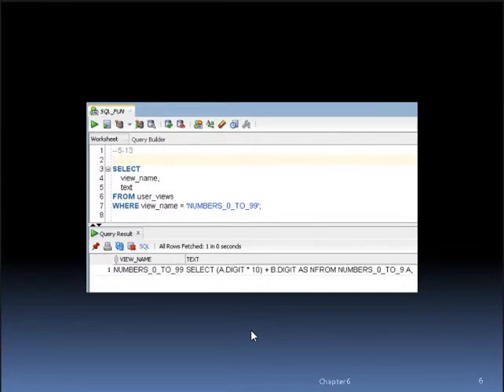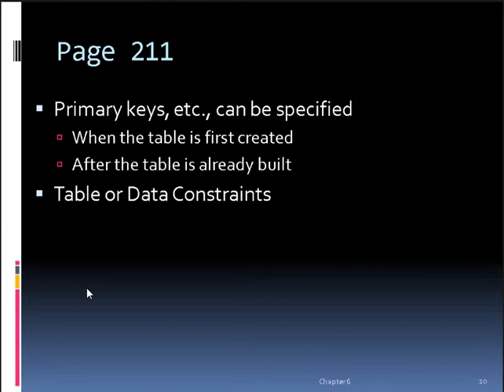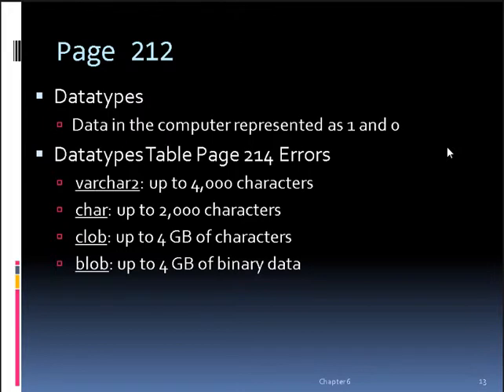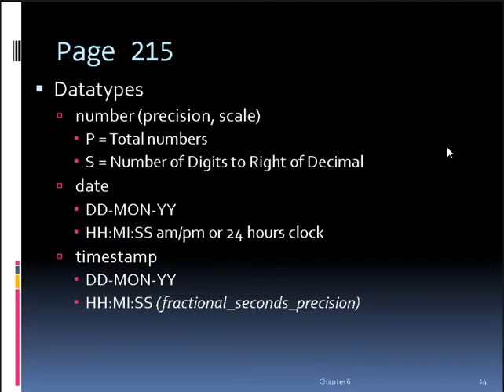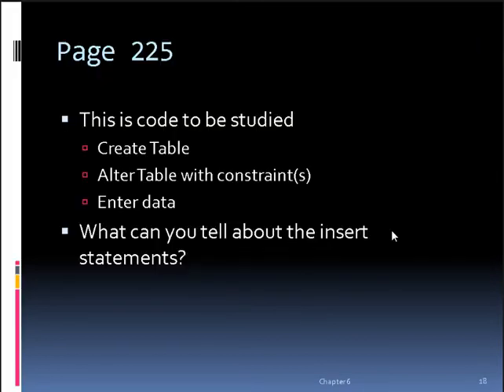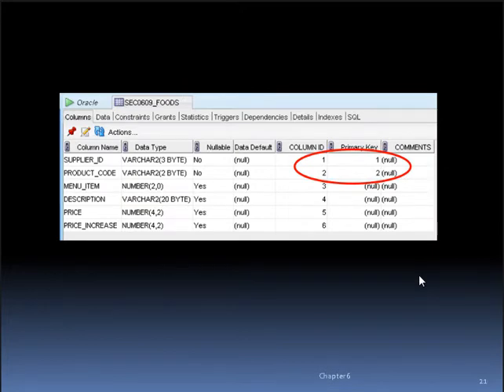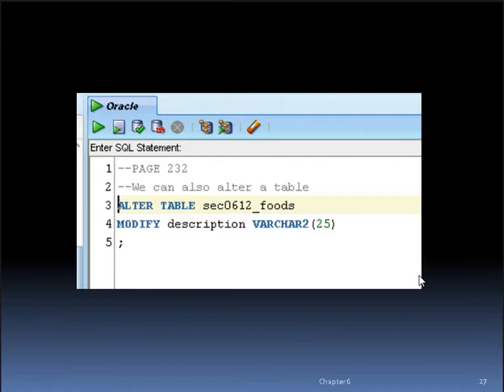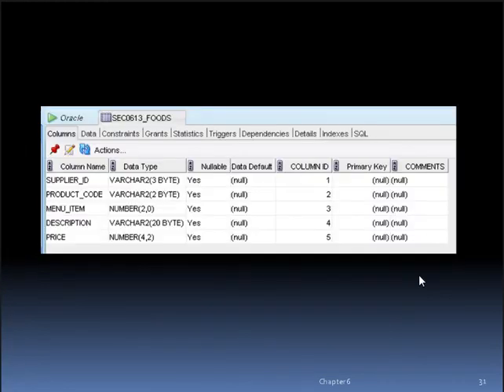Chapter 6 Creating and Altering Tables